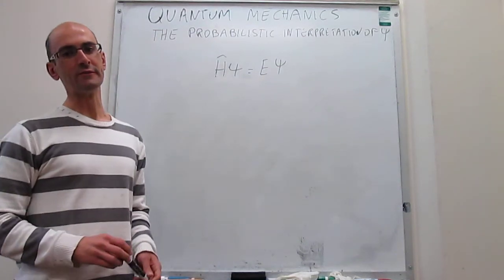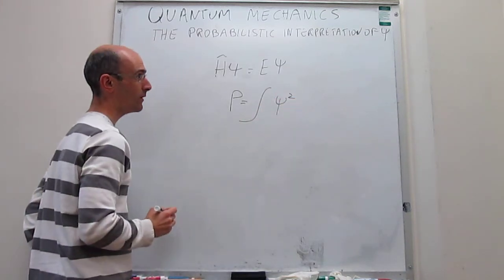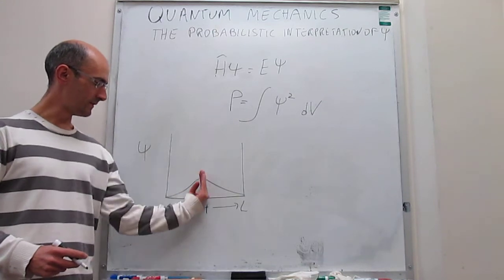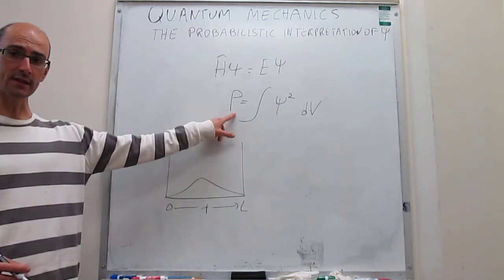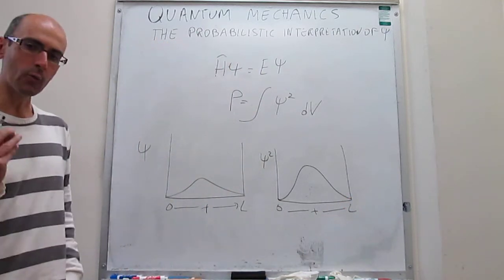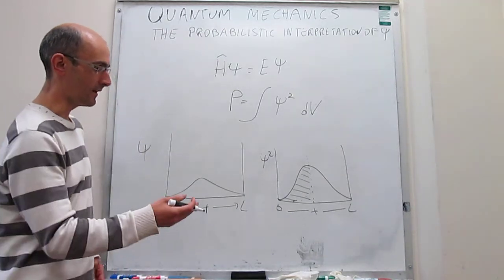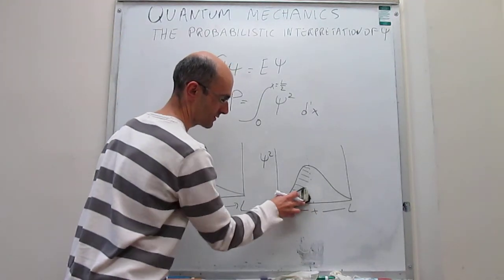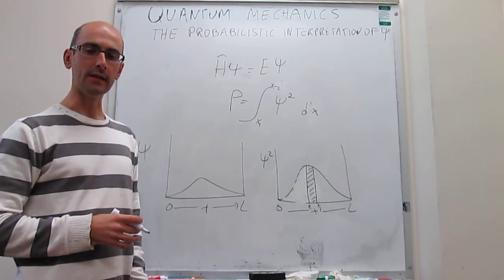The probabilistic interpretation of the wavefunction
11-6. This video explains the Max Born interpretation of the wavefunction, and its relationship to the probability of finding a quantum particle in a particular region of space